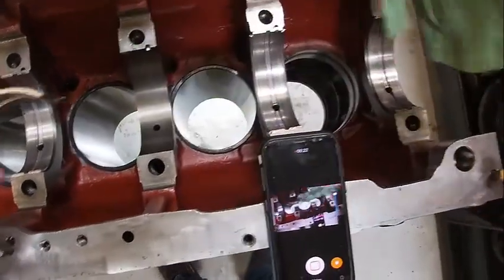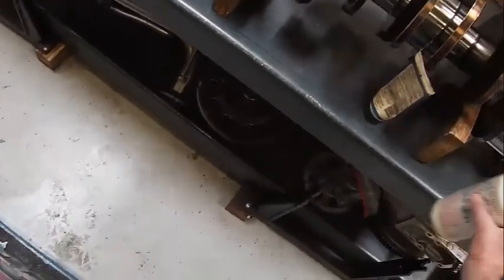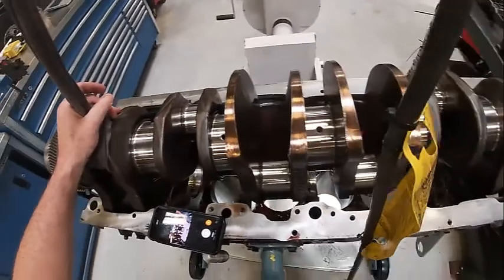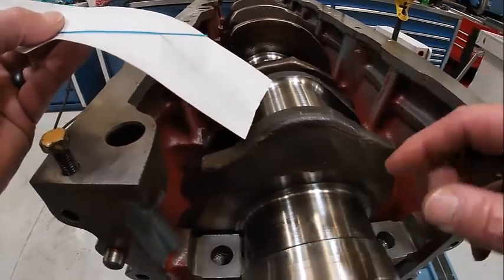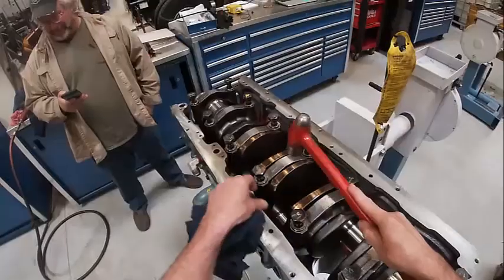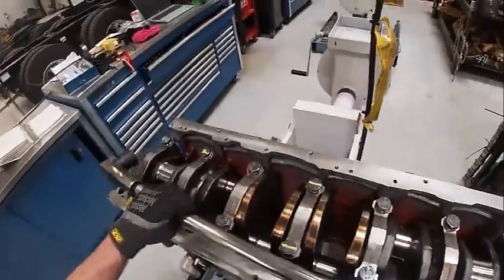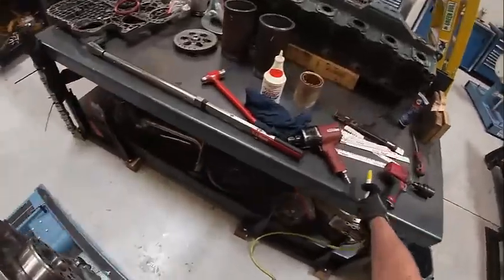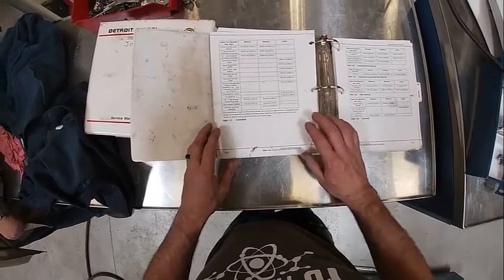60 Series Crankshaft Install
Detroit Diesel 60 Series Crankshaft Install